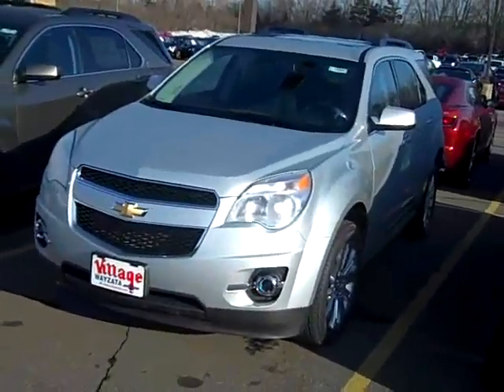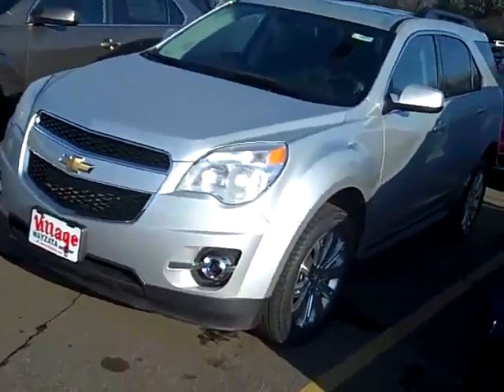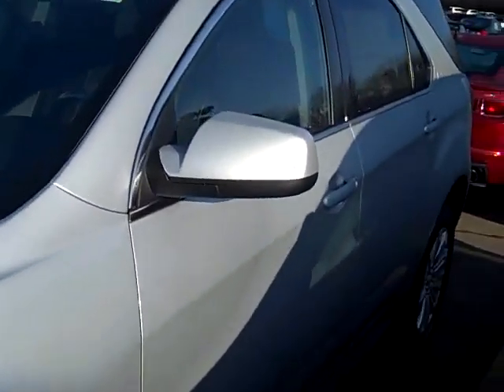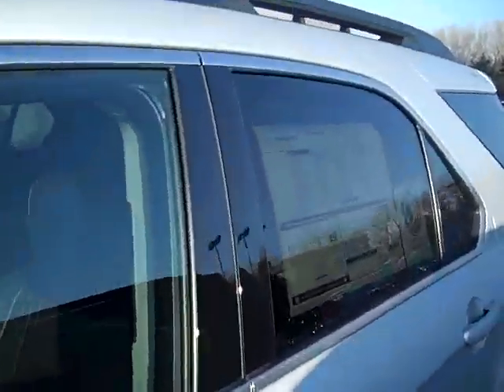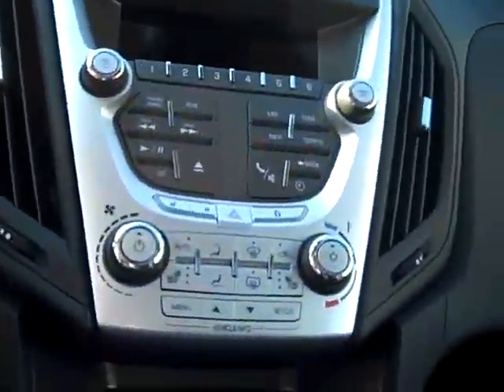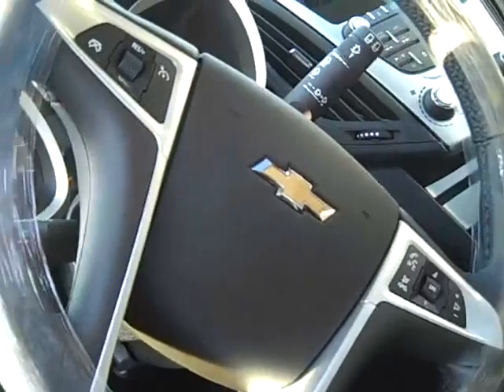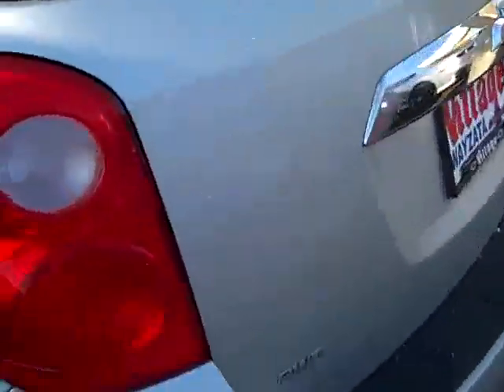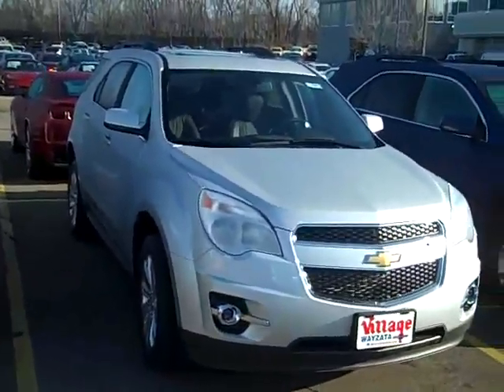13643 2010 Equinox AWD 2LT Call John Watters